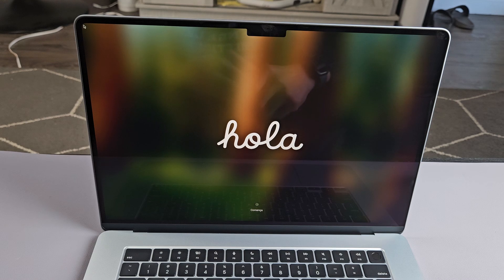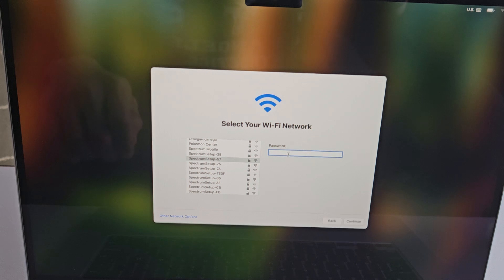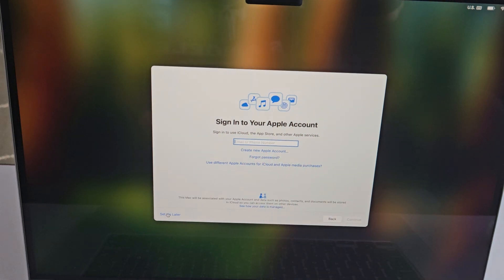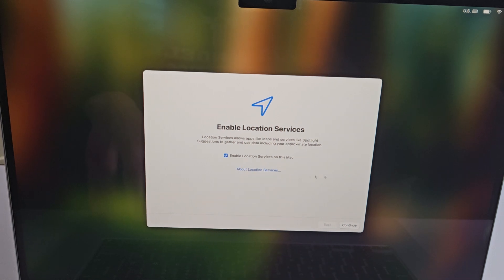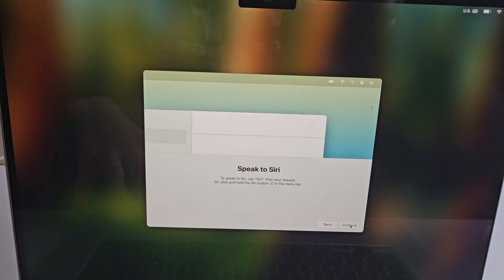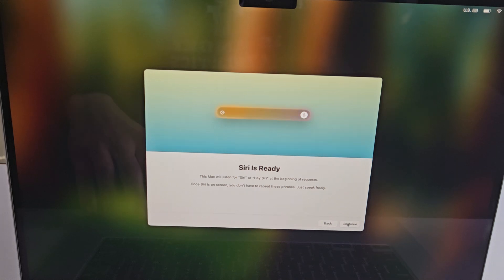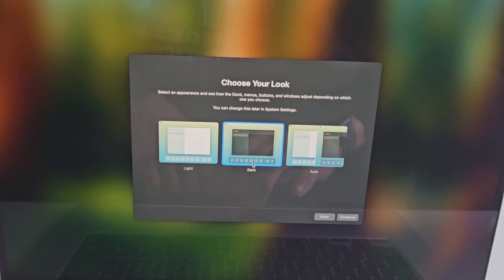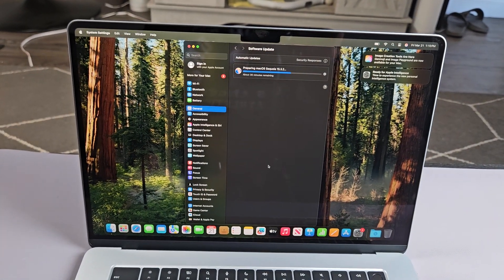2025 MacBook Air M4: How to Setup (step by step) | 13-inch & 15-inch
I show you how to setup the 2025 Apple MacBook Air M4 15-inch (same for 13-inch) step by step. I got the Sky Blue color but it comes in several different colors. I hope this helps.

Apple 2025 MacBook Air 15-inch Laptop with M4 chip

Apple 2025 MacBook Air 13-inch Laptop with M4 chip